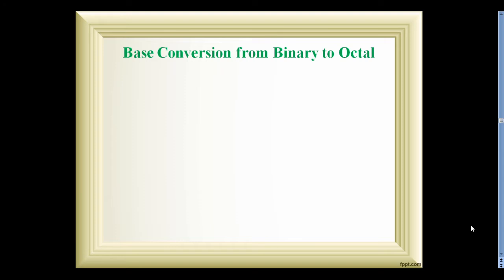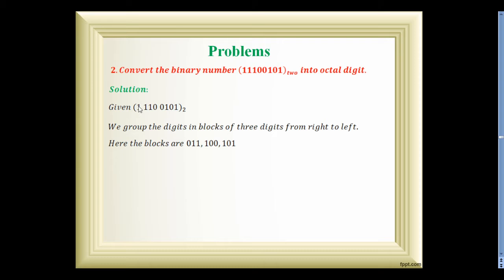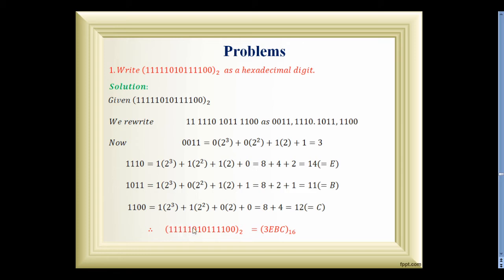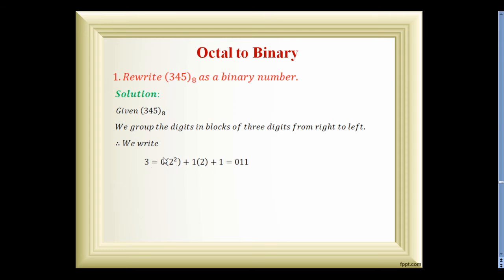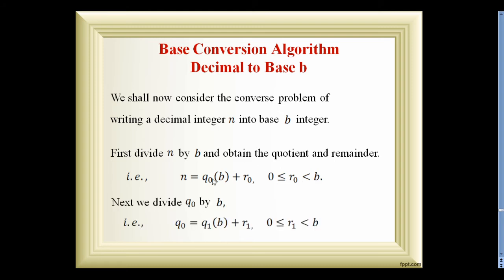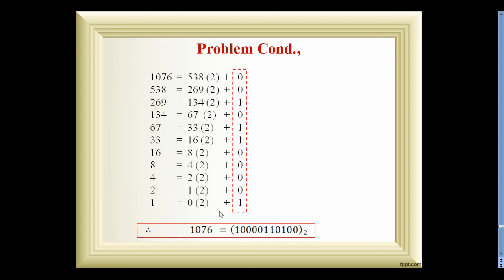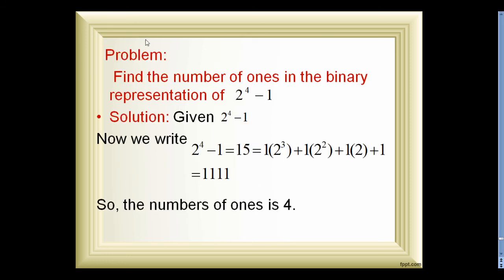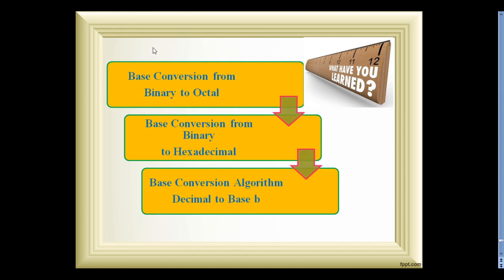LECTURE 2 BASE b REPRESENTATIONS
 Apply Conversion from Binary to Octal and Hexadecimal.
 Understand about decimal system.